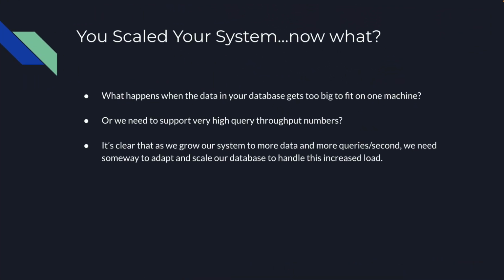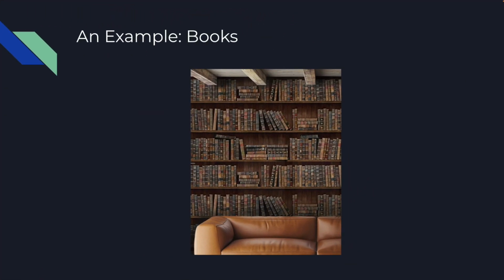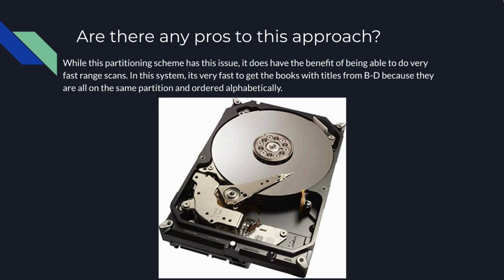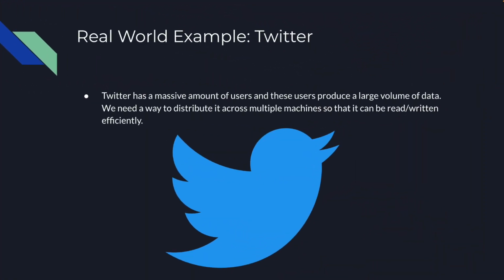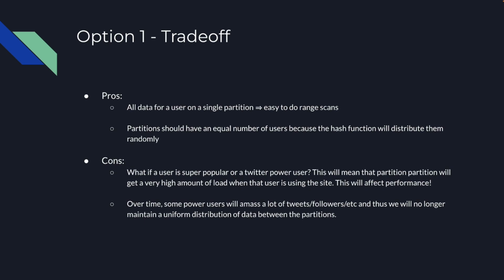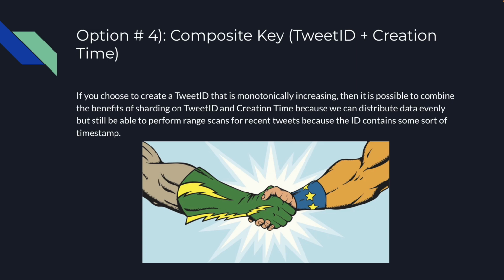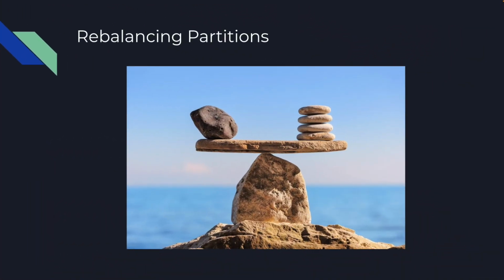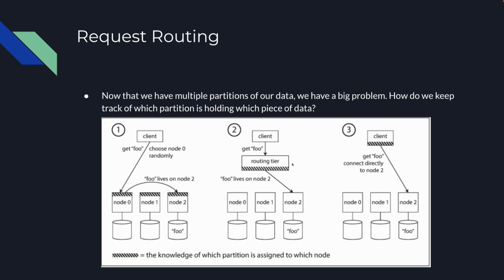DATABASE PARTITIONING | SYSTEMS DESIGN SERIES | EPISODE VIII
Welcome back to the next installment of the systems design series! Today we'll be looking at Database Partitioning and explaining some of the why and how of it.

We'll talk about why partitioning is needed, how it's done, and some approaches we can take when deciding how to split up our data.

TIMESTAMPS
00:00 Introduction
00:13 You Scaled Successfully... Now What?
00:39 Partitioning
01:06 Why Partitioning?
01:50 Partitioning is Hard
02:14 Book Catalogue Example
02:50 Range Based Partitioning
04:40 Hash Based Partitioning
05:48 Real World Example: Twitter
06:06 Sharding on UserID
07:42 Shard on TweetID
08:28 Shard on Tweet Creation Time
09:17 Shard on Composite Key (TweetID + CreationTime)
11:05 Rebalancing Partitions
11:53 Request Routing
13:50 Outro